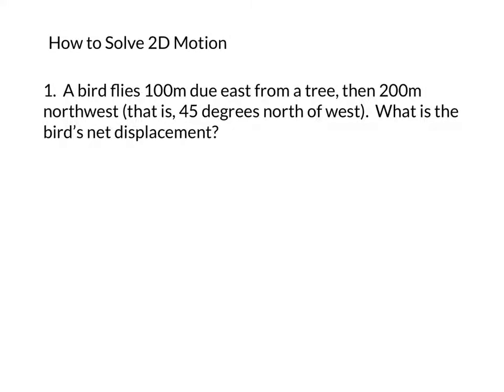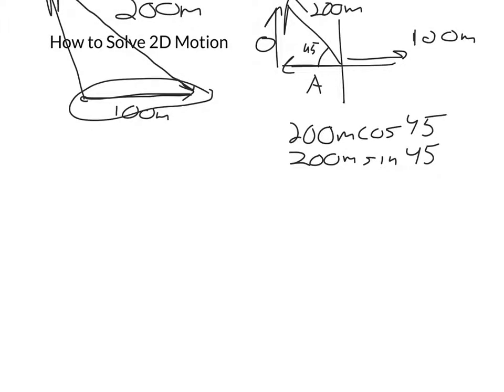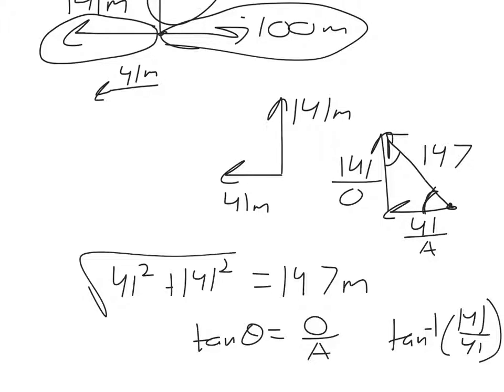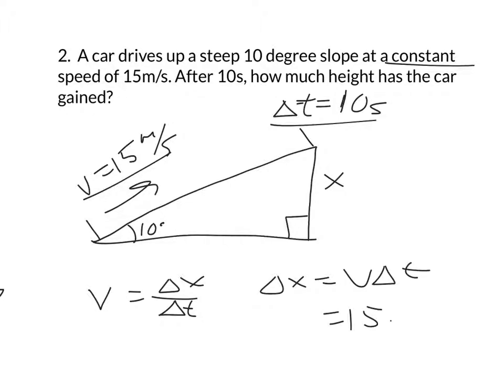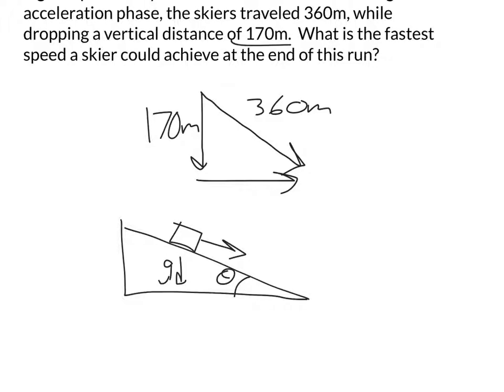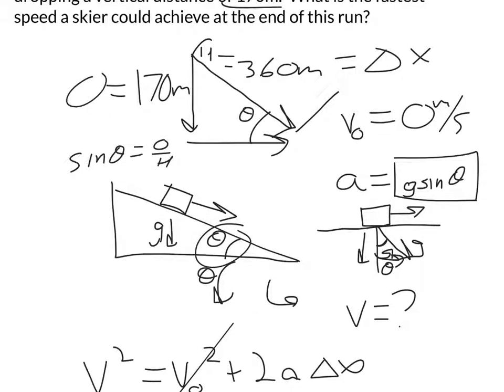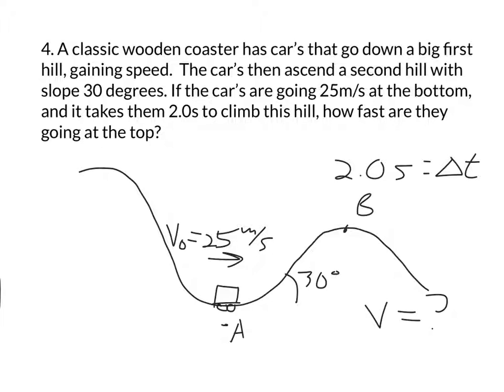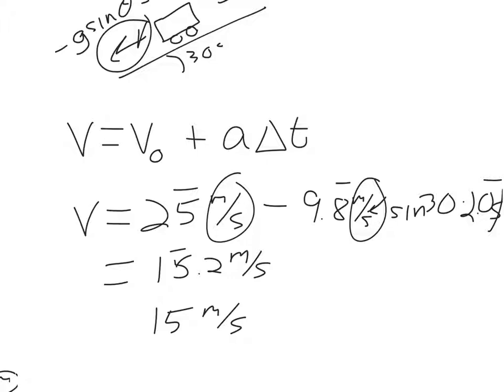How to Solve 2D Motion